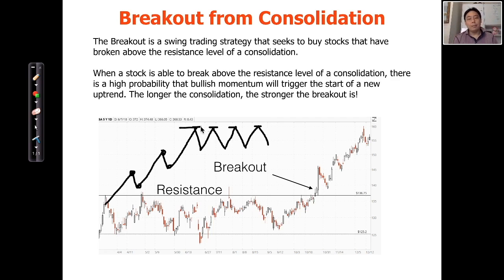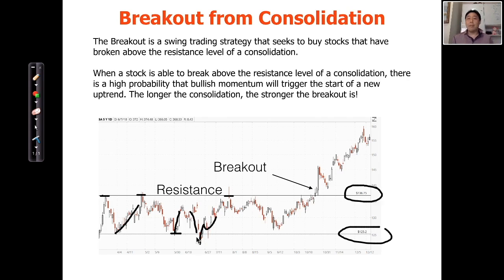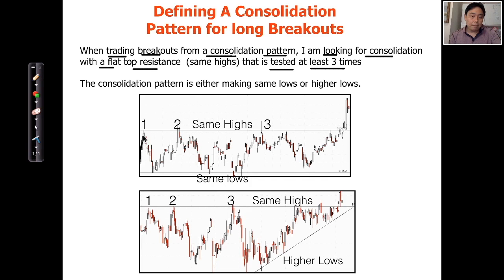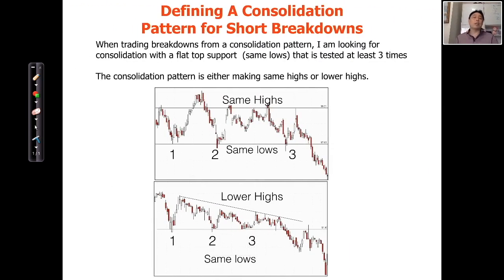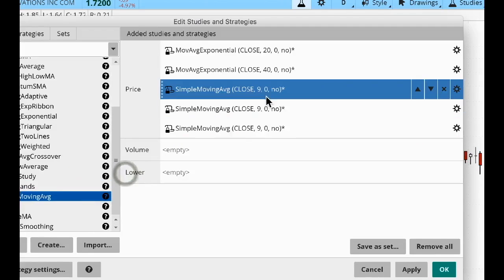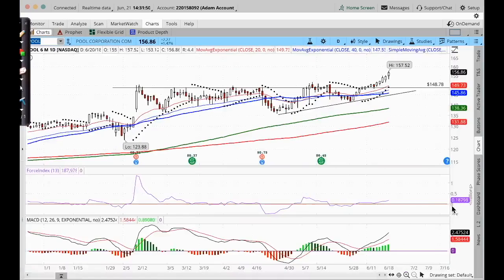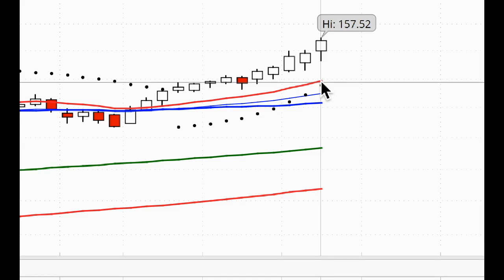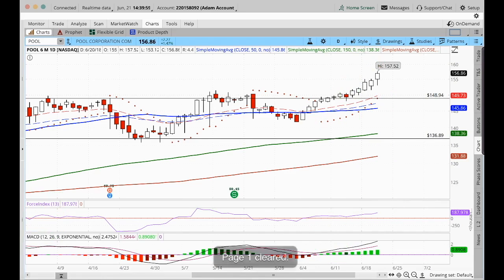Free Course: Stock Trading Course Level 2: Lesson 2 Part 1 (Breakout System)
Free Course: Stock Trading Course Level 2
Lesson 2 Part 1 (Breakout System)

We upload old courses that are not monetized by the creators but still useful for regular people who wanted to learn for free.